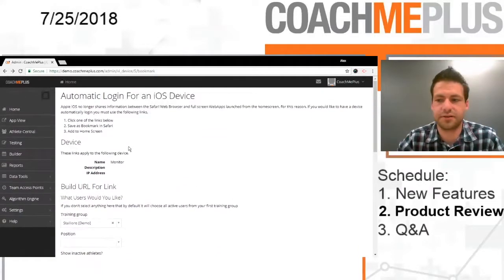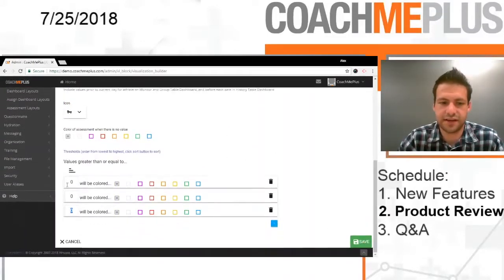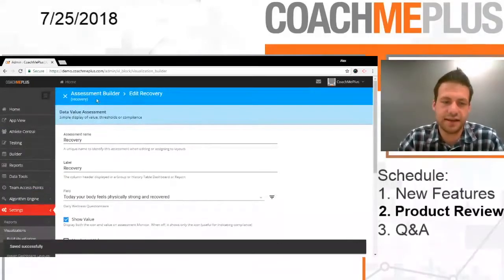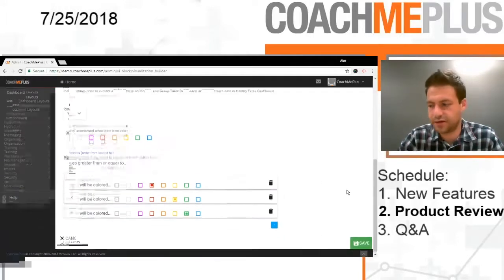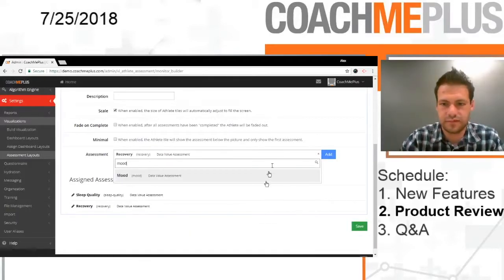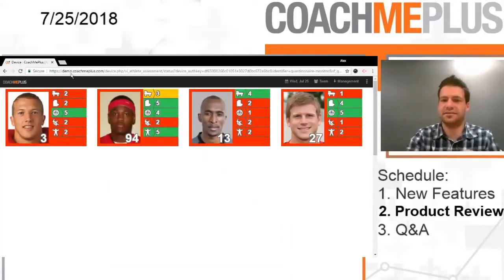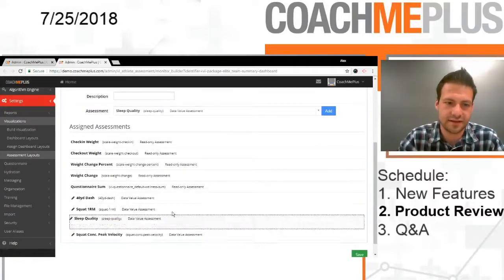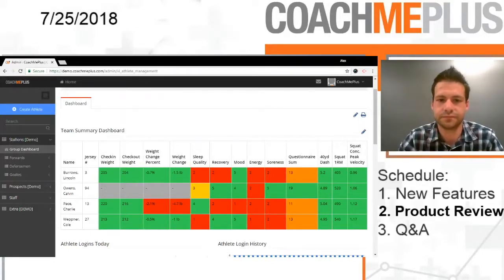How to Create a Wellness Questionnaire Dashboard and Avoid Overtraining your Athletes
CoachMePlus covers how to visualize your questionnaire information to make behavioral interventions easier. Are your athletes fatigued? Are they getting enough sleep? Keep your athletes in peak performance shape and avoid overtraining by monitoring athlete responses. Dashboards are one of the best tools available to monitor subjective responses to training load.

The individual variability in responses are challenging to interpret on their own. The best way to adjust for individual differences is to monitor the variance in Z-Score form, rather than the actual difference in scores. This will adjust for that one athlete who never gets enough sleep. For more resources like this, check out the CoachMePlus Academy which covers all the best practices in sport science.

CoachMePlus Academy